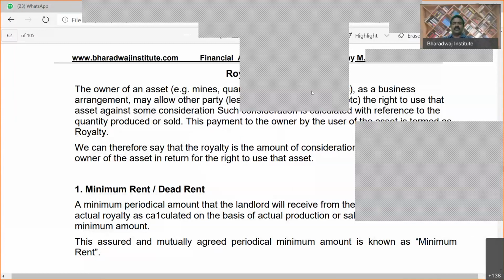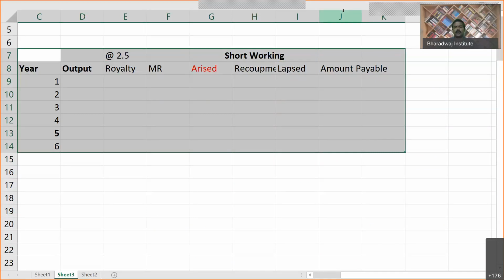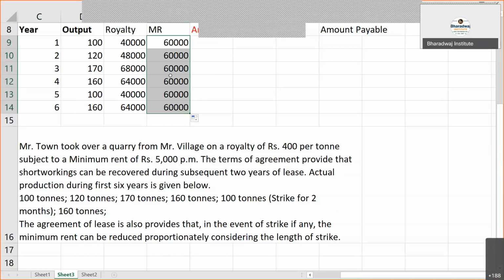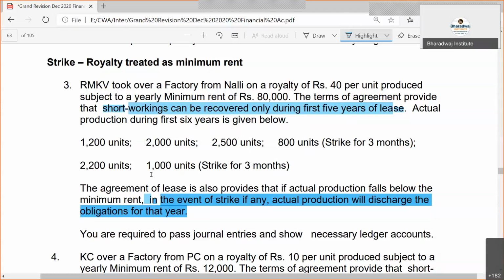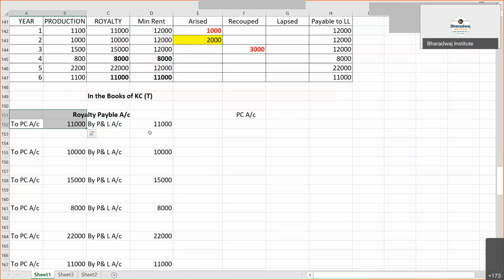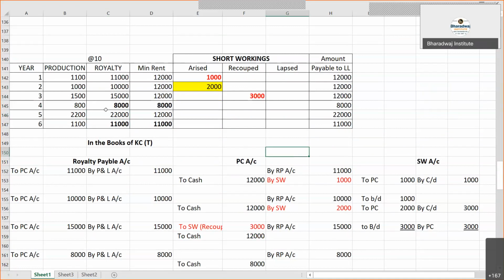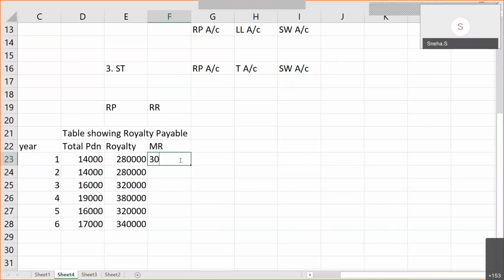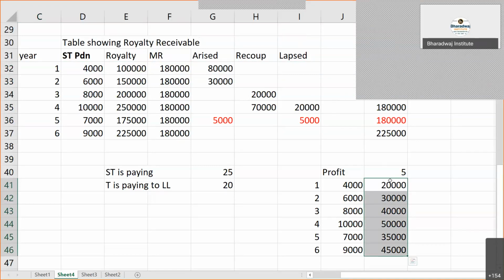CMA INTER Gr 1 Financial Ac Day 3 Session 2 Royalty